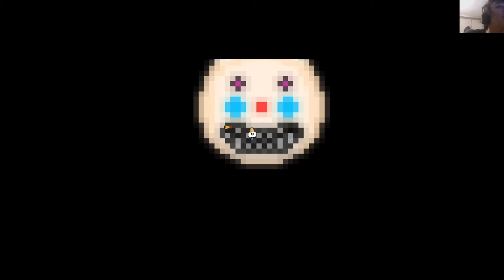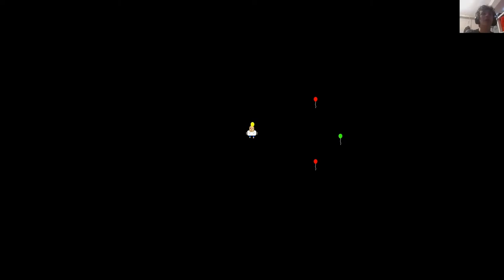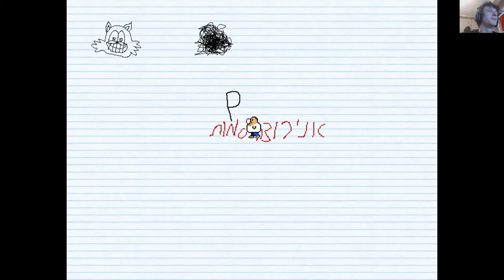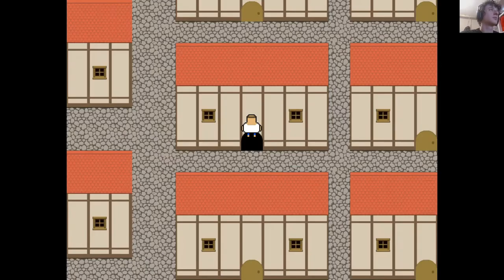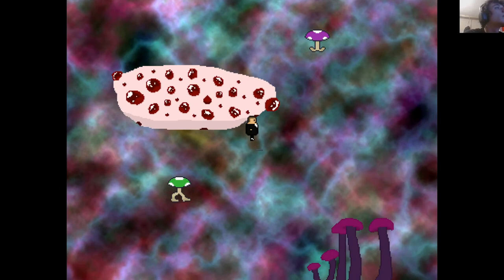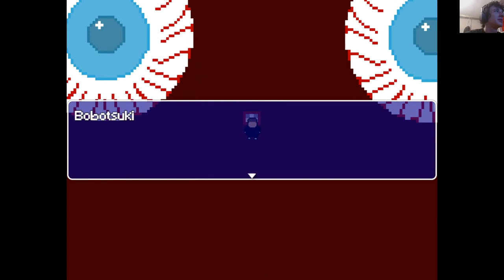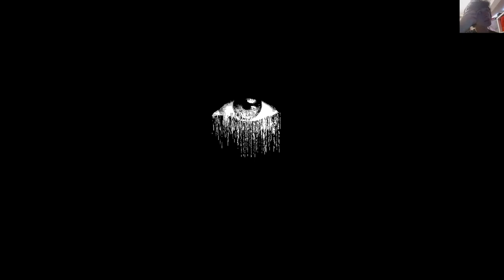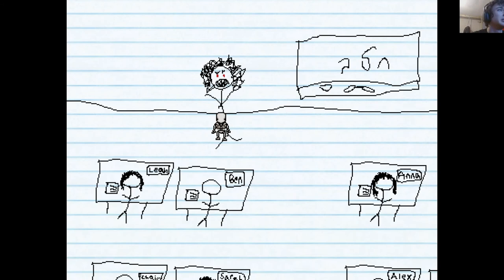Milk, one of the best Yume Nikki Fangames in existence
Yes this game has a dark backstory and I will be making a theory
The Milk endings and all effects were really hard to get
definitely the true winner of dream diary jam 5